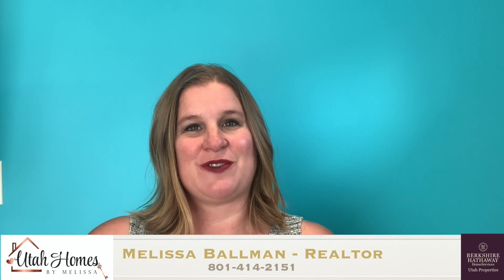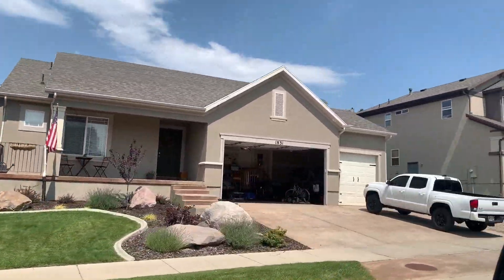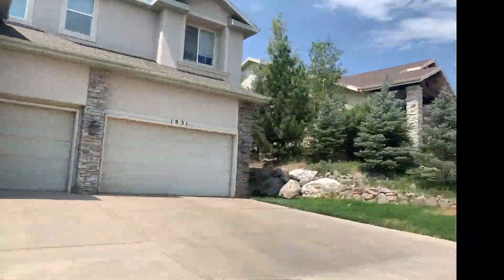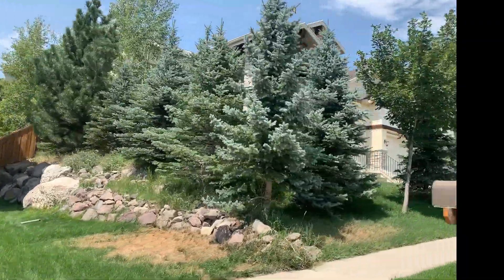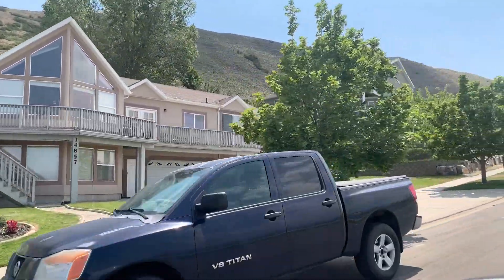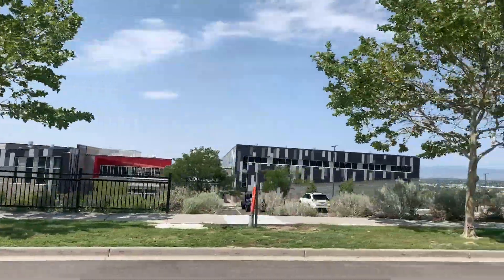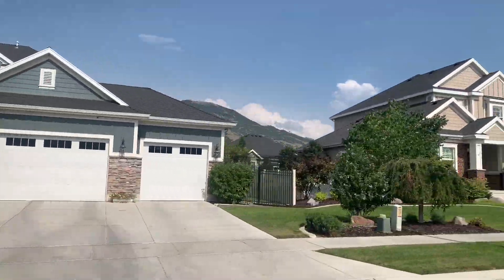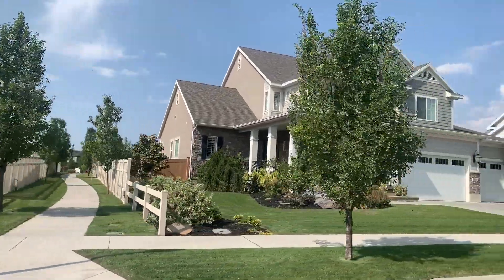Best Neighborhoods in Draper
5 Best Neighborhoods in Draper, Utah! Are you considering making a move to Draper and wondering what the neighborhoods are like? Well check out this weeks video!

Have questions that are real estate related? Give me a call day, nights, weekends...I'm here to help you!

Melissa Ballman is a Realtor in Salt Lake City, Utah area with Berkshire Hathaway HomeServices Utah Properties. I am a proud lacrosse mom to two boys, animal lover, and outdoor enthusiast.